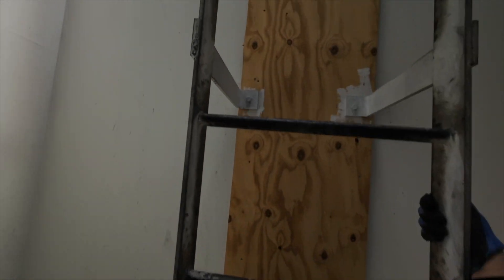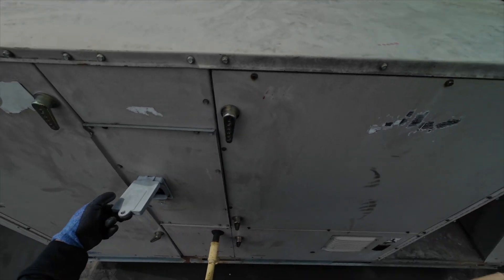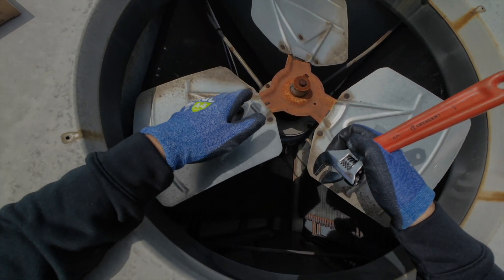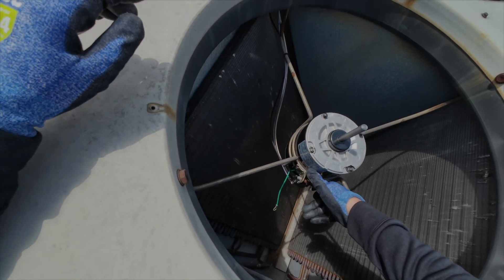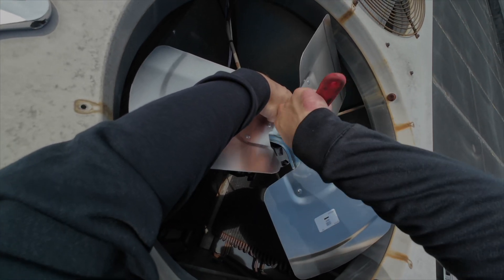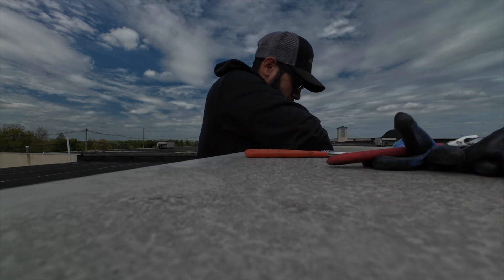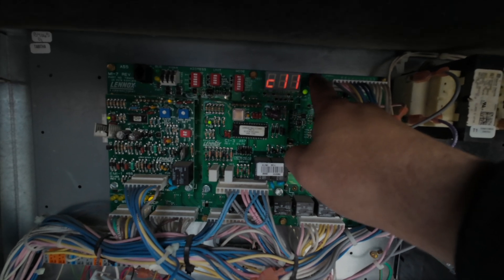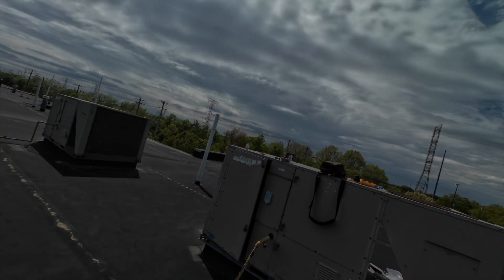Commercial HVAC Tech| Lennox Units Revived With New Condenser Fan Motors!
Follow me on Another Adventure On My Daily Life As A Commercial HVAC Tech!
Another Day as a commercial hvac Tech Changing some motors!! Getting this unit ready for Summer!!